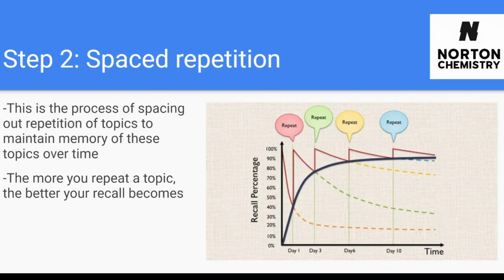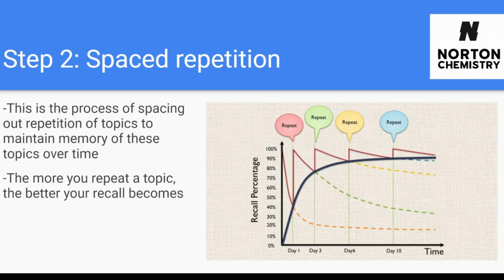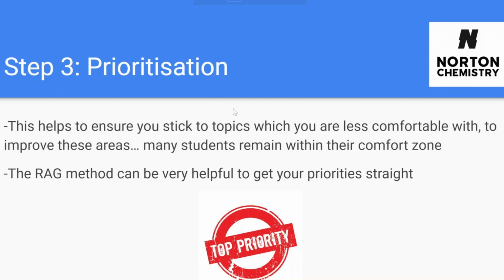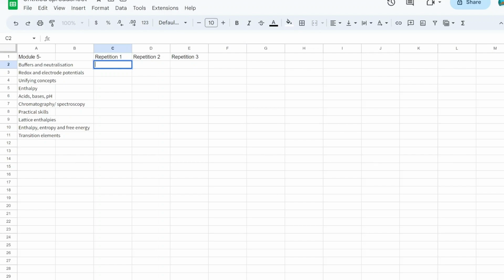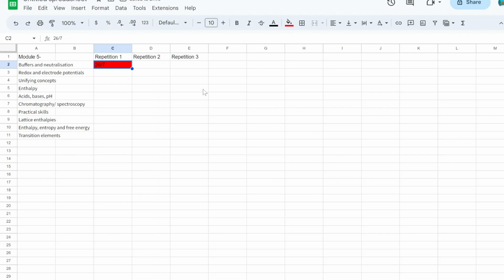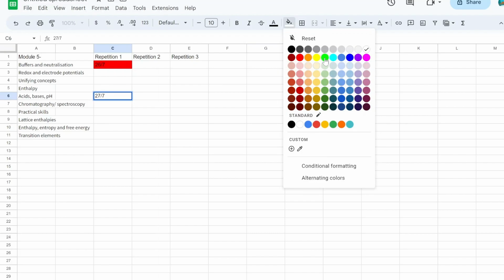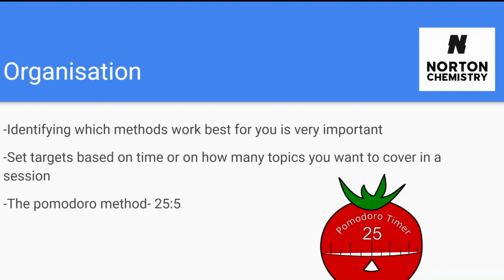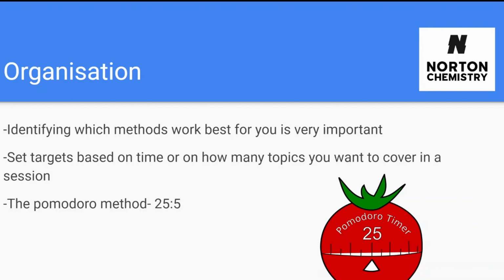How I got an A* in A-Level Chemistry! Step-by-step!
Here's a step-by-step guide to help you achieve an A* in A-Level Chemistry!

In the video, I look at how you can apply theories such as active recall, spaced repetition, and prioritisation to help you revise effectively.
I also give an example of how I organised my revision to ensure I achieved an A*.

to purchase resources such as the A-Level Chemistry notes I used to help me achieve an A* or to book a 1:1 tutoring session.

Good luck in your ongoing revision and A-Level Chemistry exams!

00:00 Active recall
0:57 Spaced repetition
1:42 Prioritisation
2:17 My spreadsheet method
3:26 Organisation